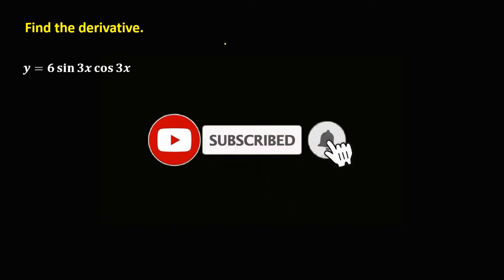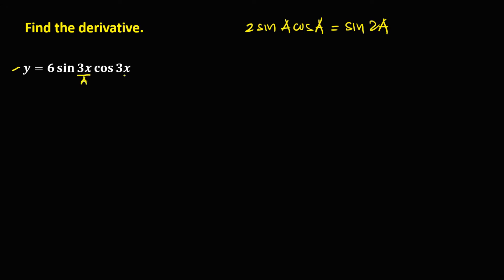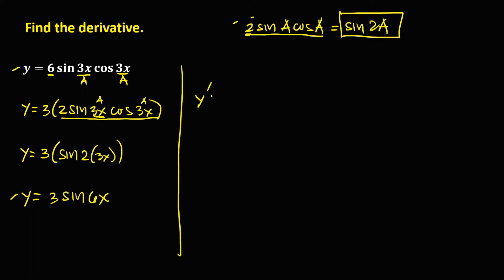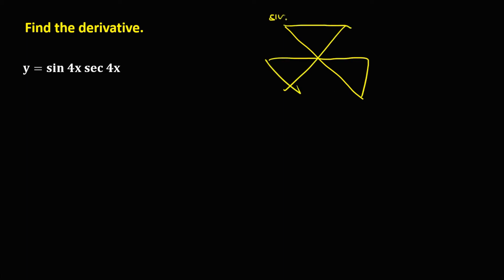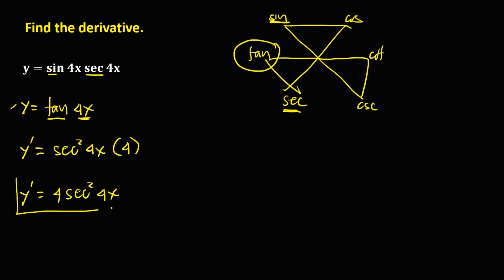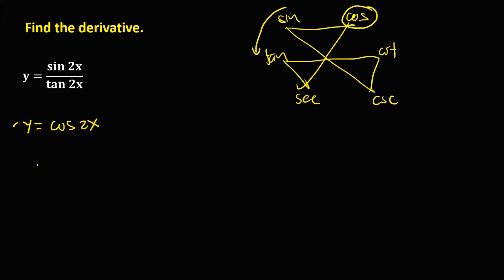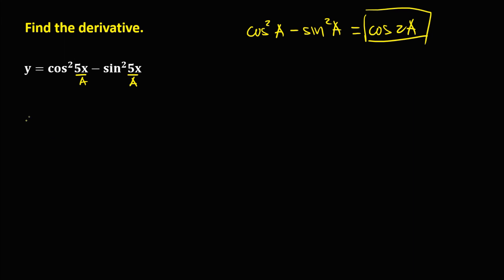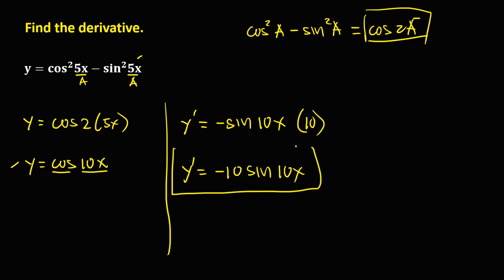DERIVATIVE OF TRIGONOMETRIC FUNCTIONS WITH TRIGONOMETRIC IDENTITIES